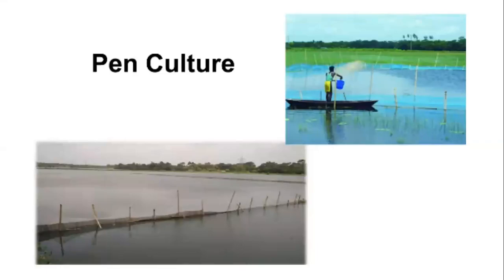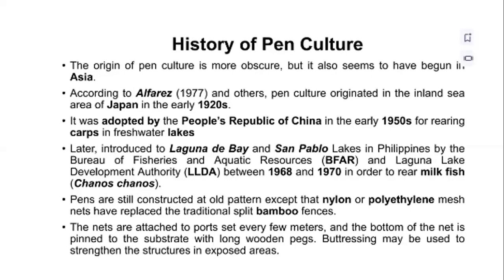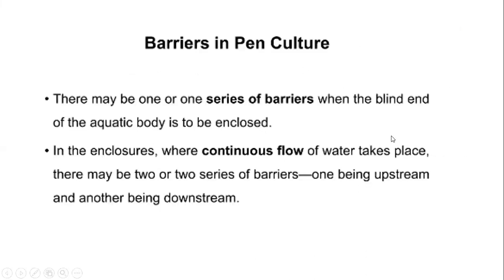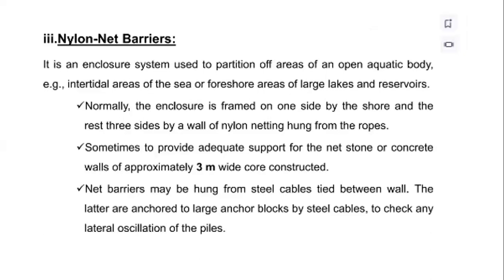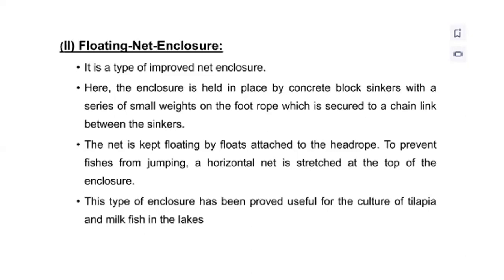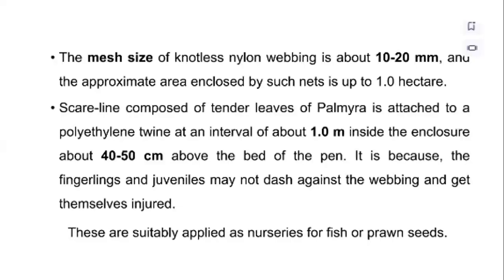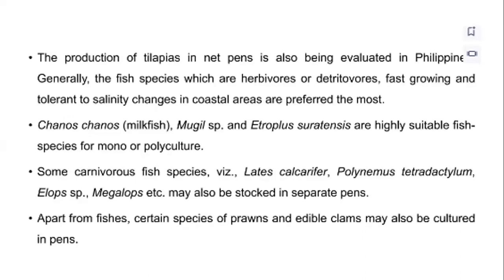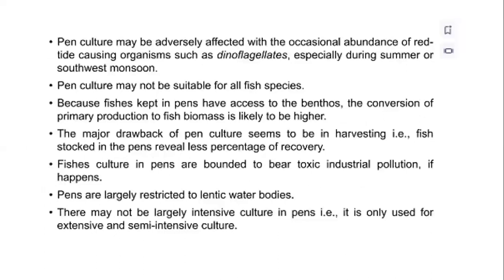Pen Culture/Barriers and Enclosure for Pen Culture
Welcome to Dr. Razia Zoologist channel, your one-stop solution for PPSC/FPSC/NEET/MDCAT/Board Exam  preparation.

Fish Diseases
Zoogeography
Invertebrates Diversity
Vertebrates Diversity
Genetics